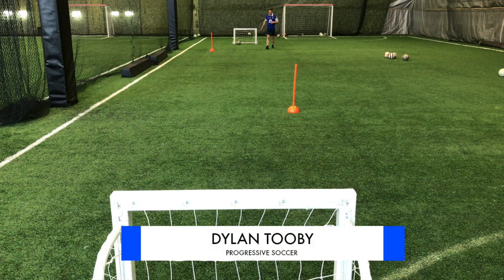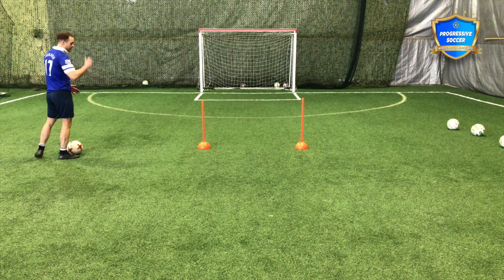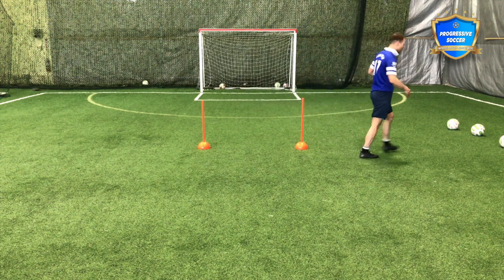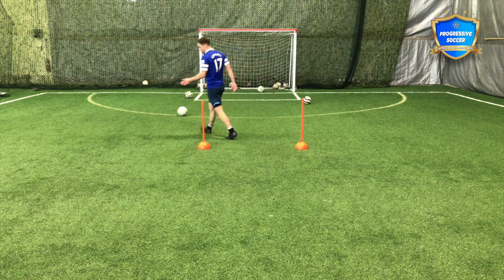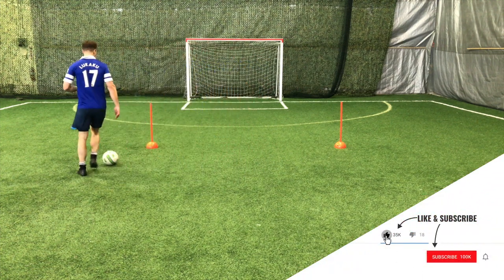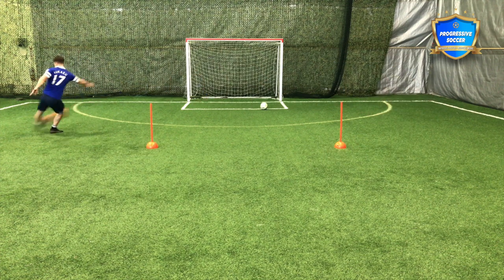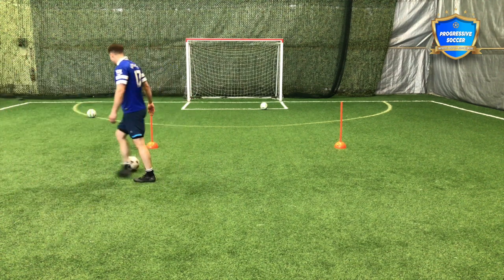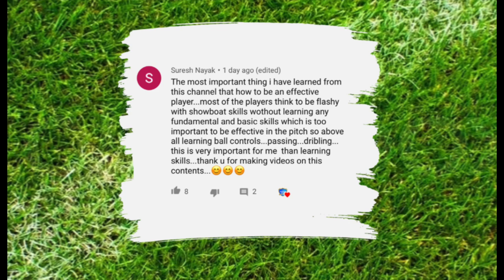Soccer Drills For Wingers | Soccer Training For Wingers | Soccer Skills For Wingers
Soccer | Soccer Drills | Here are some soccer drills for wingers. If you've been looking specifically for soccer training for wingers this video is for you. I'll share tips, moves, and helpful soccer skills for wingers or wide midfielders.

Whether you play soccer or football...

These soccer drills can benefit players of all positions. Although, I made this video with the intention fo displaying soccer drills for wingers. Everyone needs to play both ways, create chances, and score goals.

For more soccer training and helpful ideas on how to improve faster get started with Progressive Soccer Training today.

You make this possible when you:

1) LIKE
2) COMMENT
3) SHARE

More information about this soccer video:

If you want to learn how to play winger in soccer or more specifically how to become a better winger in soccer this tutorial is packed full of winger specific soccer drills, training, moves, tips, and ideas to take your game to the next level.

Soccer Training

Every soccer training session should incorporate:

- warm up
- soccer training for speed, agility, and fitness
- soccer training for skills
- cool down

But if you want to play your position better you should select specific soccer training for wingers that will actually make you perform better in your position on game day.

Don't spend your time training on things that don't happen regularly in your position during games. For that reason, you need to select the proper...

Soccer Drills

In preparation for this video I thought about the situations a soccer winger finds him / herself in during a match. Taking those ideas I created 3 different soccer drills for wingers specifically for this video:

- tracking back / getting forward (with soccer skills and passing)
- 1v1 soccer skills with crossing
- 1v1 soccer skills with shooting or finishing

Soccer Skills

I wanted to give you some soccer skills for wingers that actually work in matches. Realistically, the type of soccer moves you use are not as important (as long as you can perform them quickly). It's how you perform these soccer moves.

How to do soccer moves for wingers:

- be direct
- don't hesitate
- commit to your move
- use speed to your advantage

Practicing soccer skill moves is 1 thing but actually having the confidence to use them in games is another. Don't be afraid to make mistakes. Use the soccer skill moves for wingers I demonstrate in this video. If you fail, you will learn. If you succeed, you will gain more confidence.

For more soccer tips on how to become a better winger in soccer / football just go to my channel and search: winger / or soccer wingers

You'll get several soccer training videos specifically for wingers - where you can get more ideas on how to play your position better.

Other related searched that will find this video helpful:

soccer tips for wingers
progressive soccer training
Dylan Tooby
soccer / football
soccer moves and soccer skill moves

Dylan Tooby
Progressive Soccer